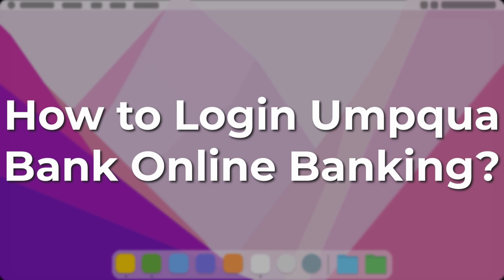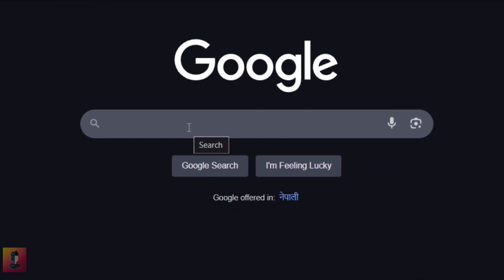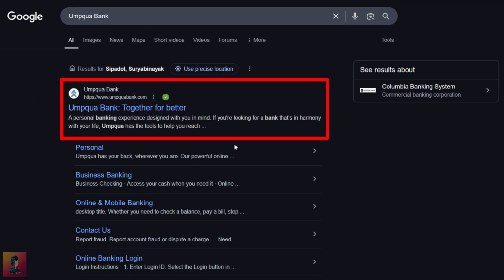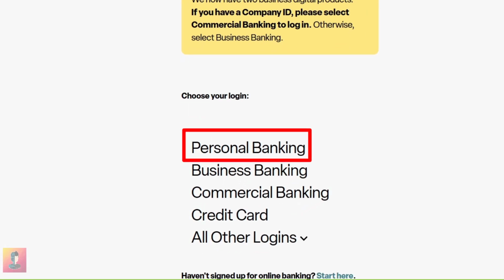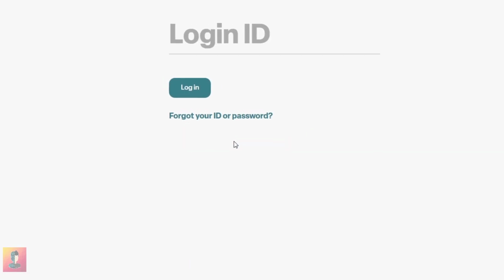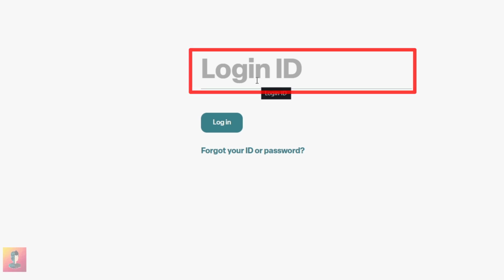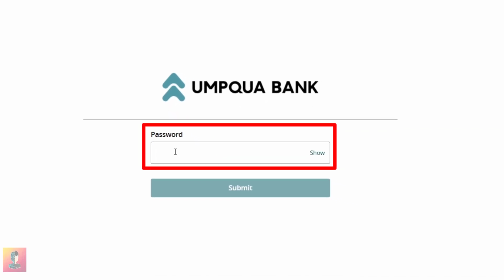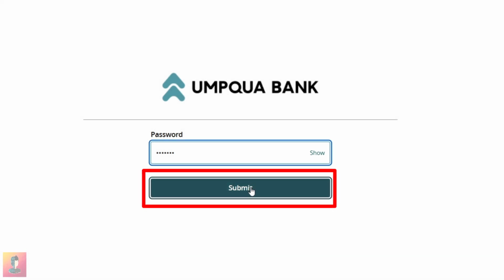How to Login Umpqua Bank Online Banking? | Easy Guide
Learn How to Login to Umpqua Bank Online Banking Easily!
In this quick guide, we'll walk you through the step-by-step process of logging in to your Umpqua Bank online banking account. Whether you're a returning user or signing in for the first time, this video will help you access your account securely and efficiently.

2. No Data Collection

3. Accuracy & No Guarantees

4. Backup & Viewer Responsibility

5. No Professional Advice

6. External Links & Safety